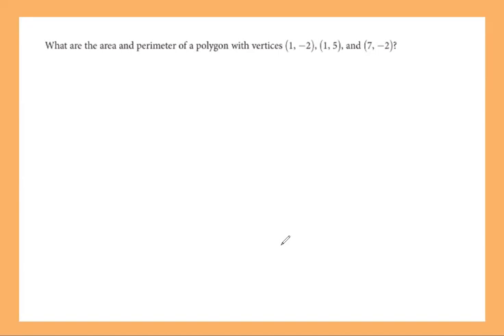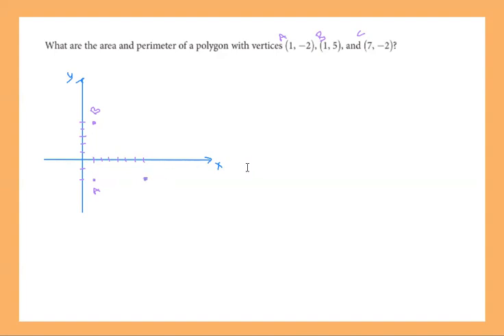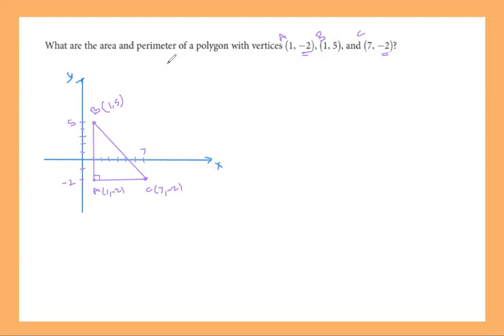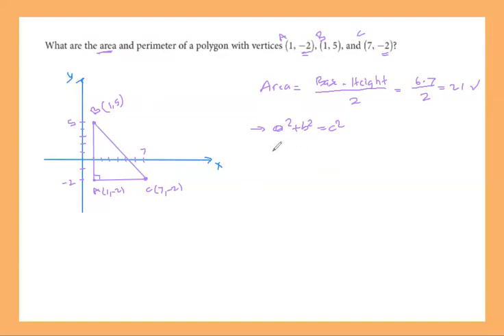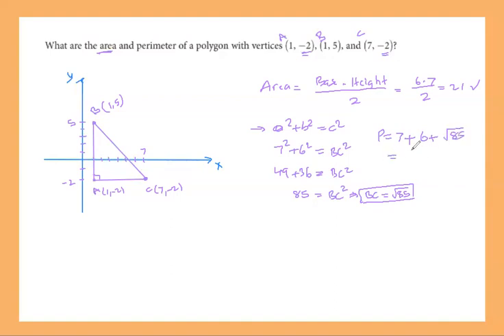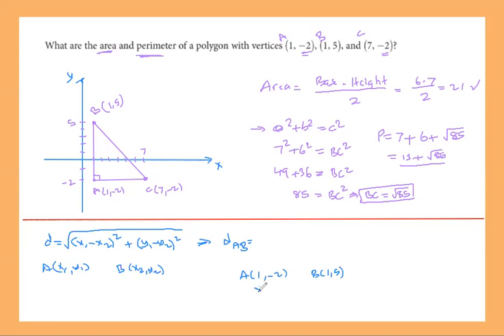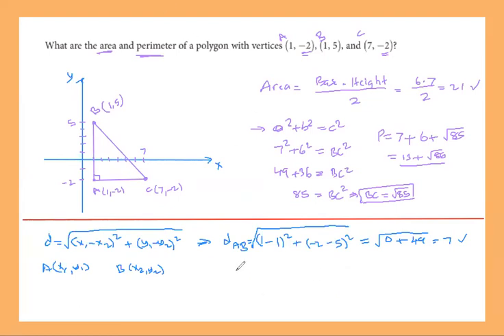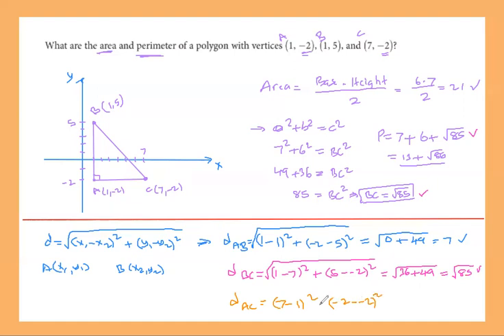Finding Area and Perimeter of a Polygon with Pythagorean Theorem and Distance Formula